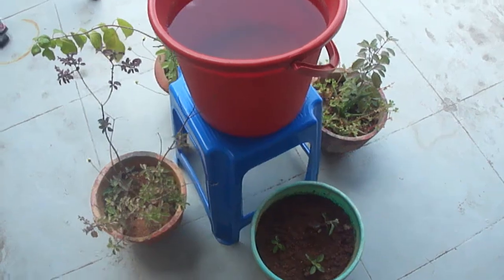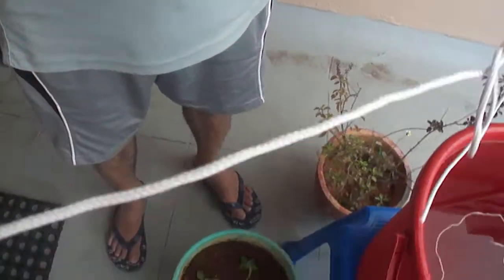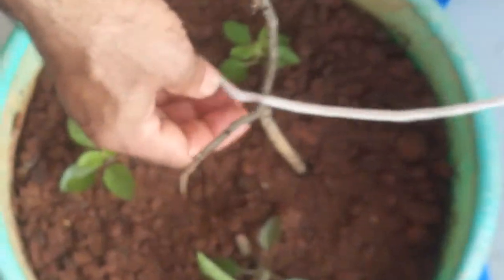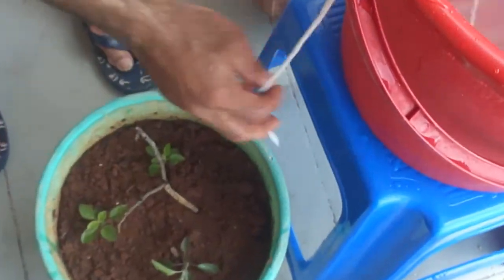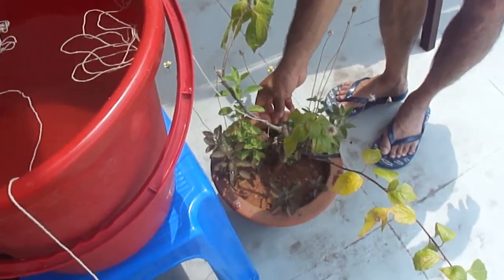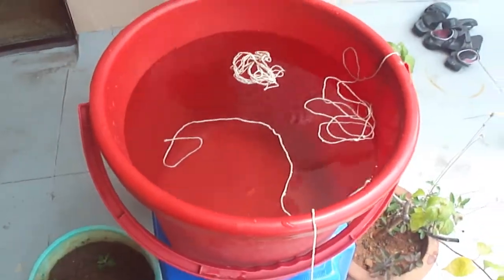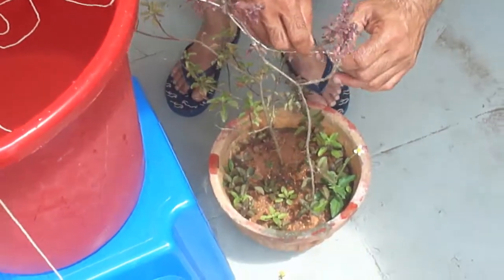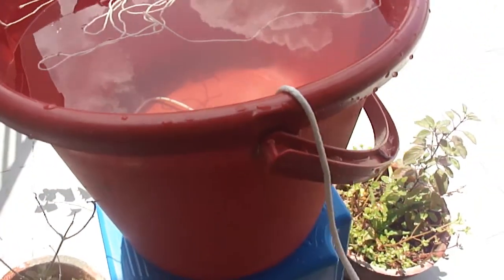DRIP IRRIGATION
A very simple and easy method for watering plants when we are out of station for few days. The method requires just a few items which are available at home. This idea can be used as a simple science project for school kids. The method uses CAPILLARY RISE principle.